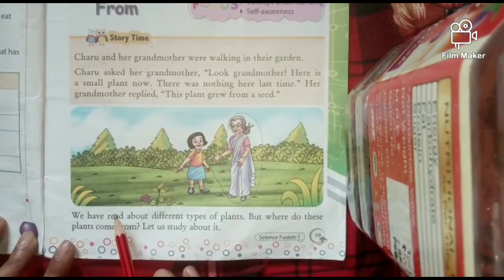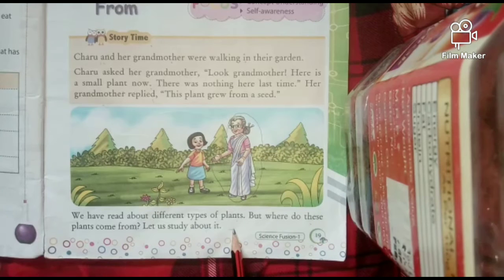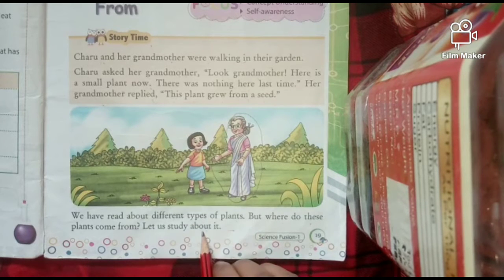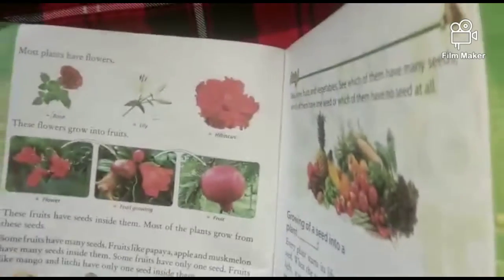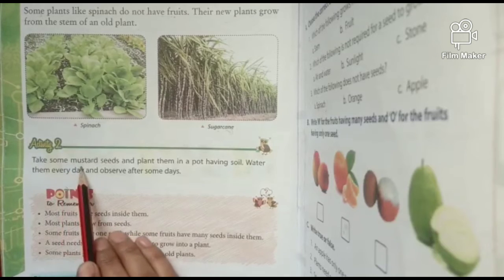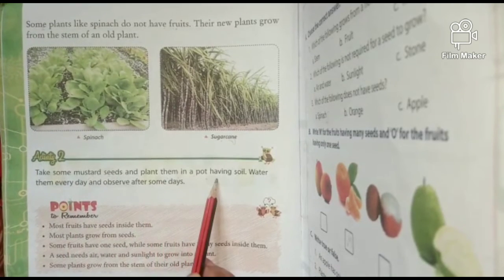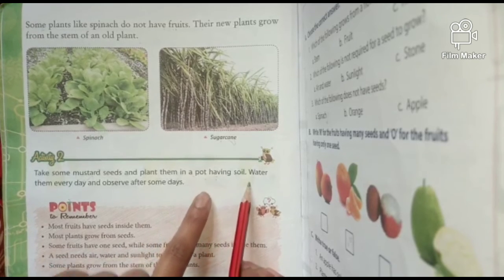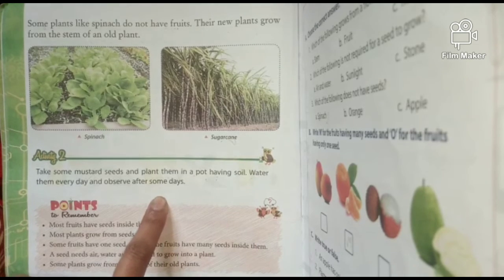Workshop for reading and understanding chapter in hindi language